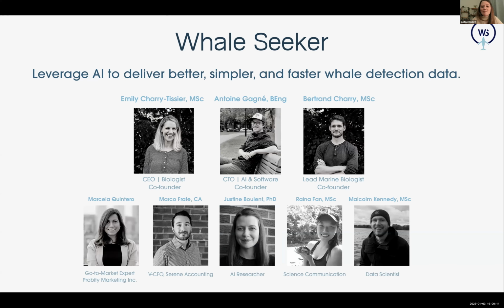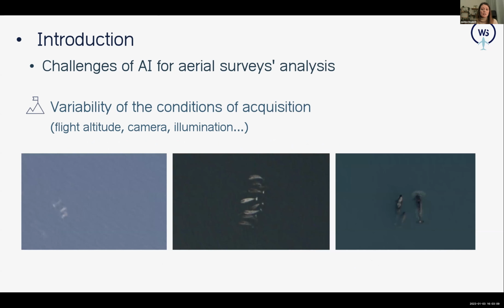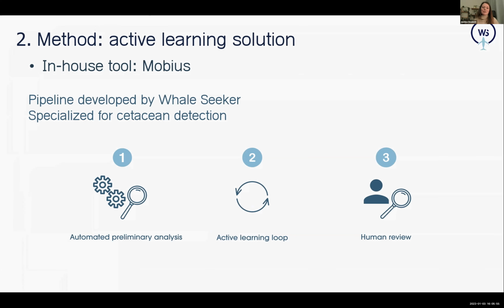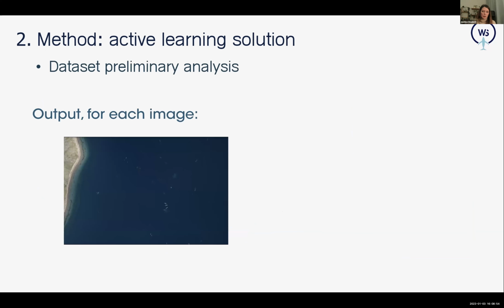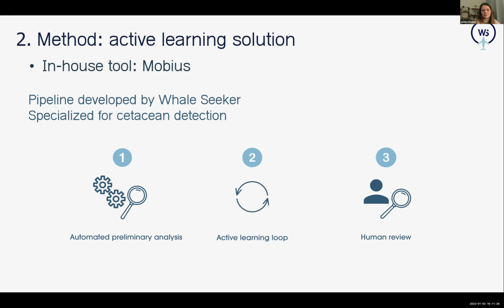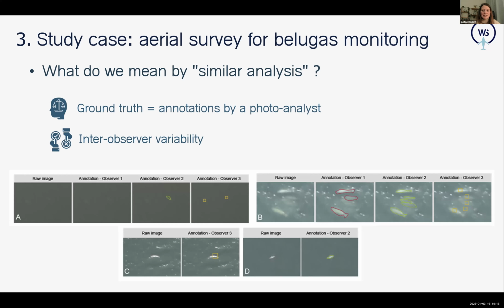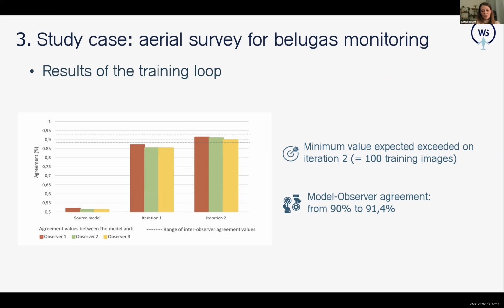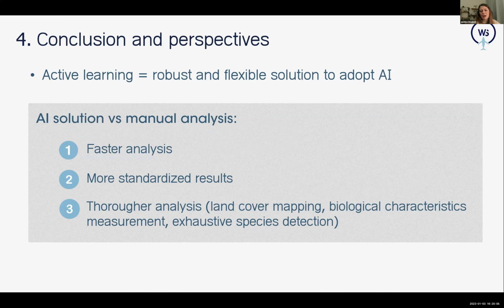1st Workshop on Maritime Computer Vision MaCVi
Over the last few years, a number of computer vision applications have emerged in both maritime and freshwater domains. These include search and rescue (SaR), detection of illegal fishing, airborne water surface reconnaissance, offshore wind farm and oil rig inspection, animal population monitoring, and more. Autonomous vehicle technologies have additionally made inroads into maritime environments, with the potential to provide automation on busy waterways and shipping routes and in airborne applications. For accurate navigation in busy traffic or close to the shores, computer vision is essential.